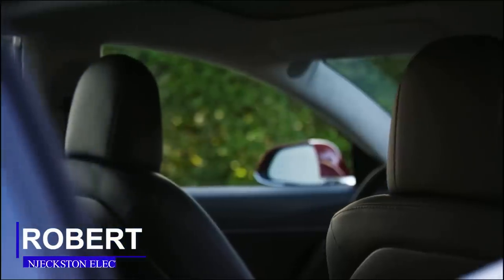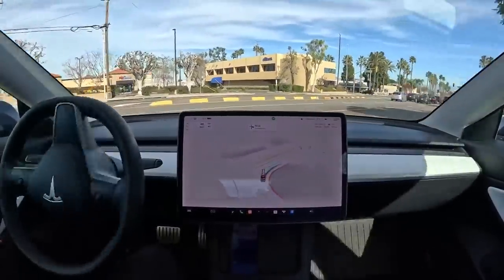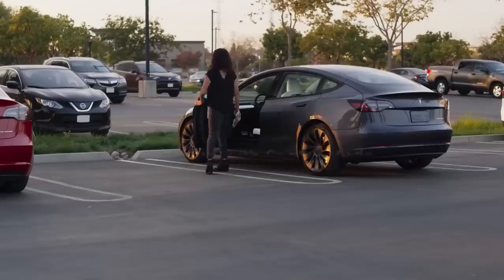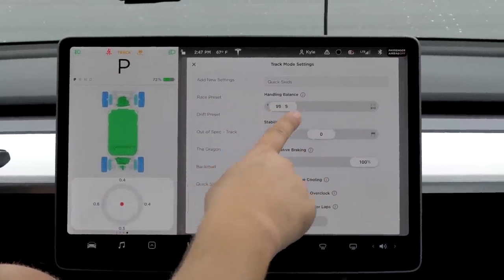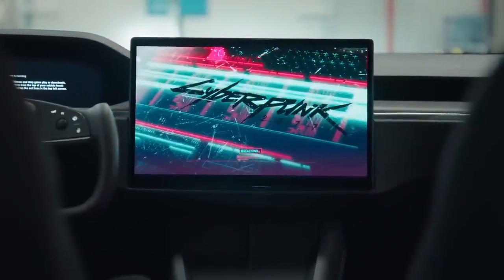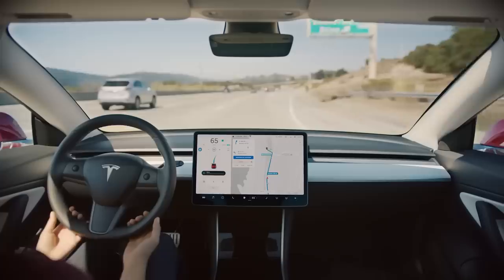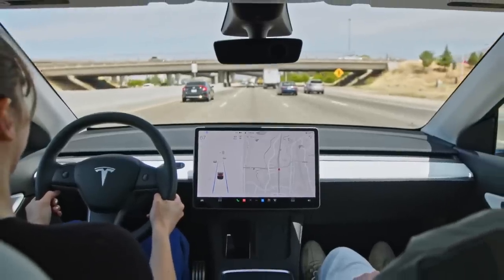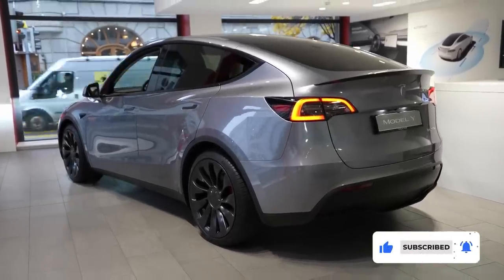2023 Tesla Model Y All New Features And Upcoming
2023 Tesla Model Y All New Features And Upcoming
tesla model y, model y, 2023 tesla model y

Happy New Year Guys, This is our first upload for 2023, we have made some changes, which you will enjoy. More is still to come, we are aware of what is going on with Tesla and the entire EV industry, we will bring everything to you. This year is going to be Interesting.